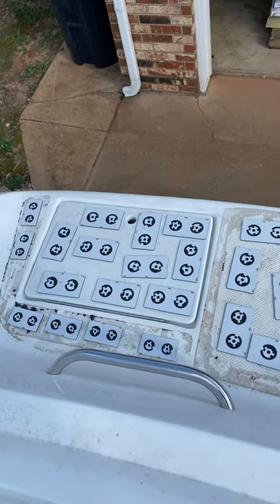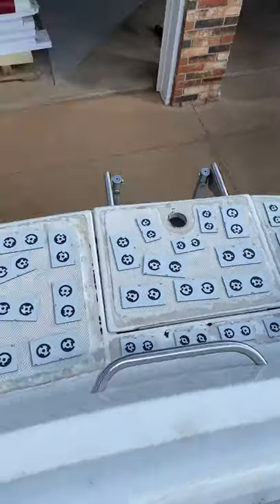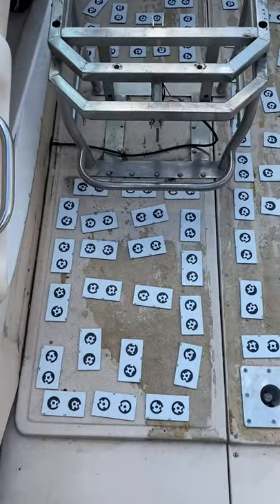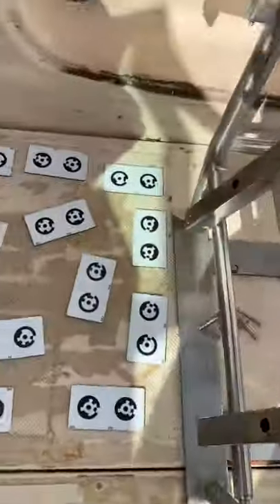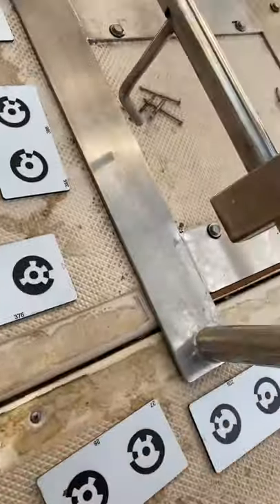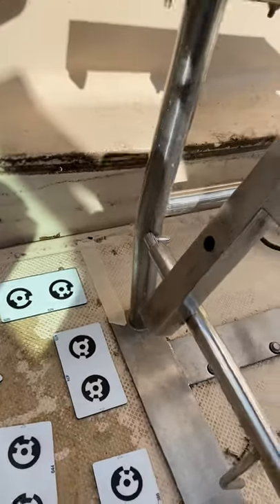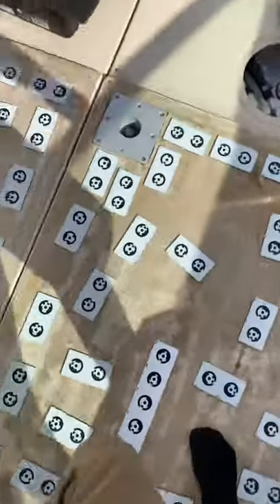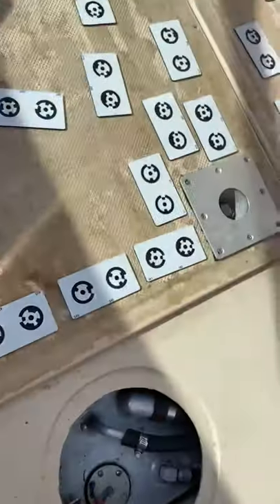Mariah boat 30’ G-Photo walkthrough video